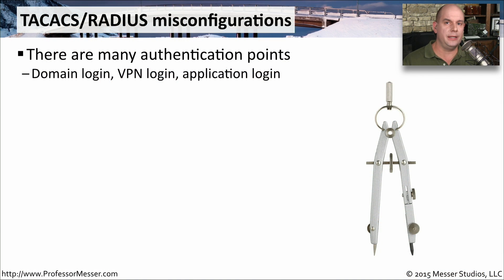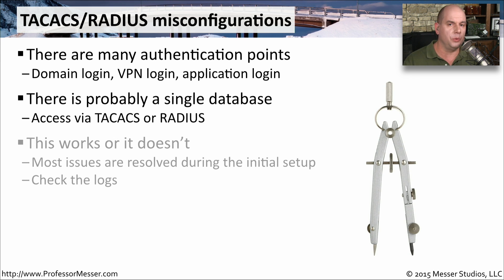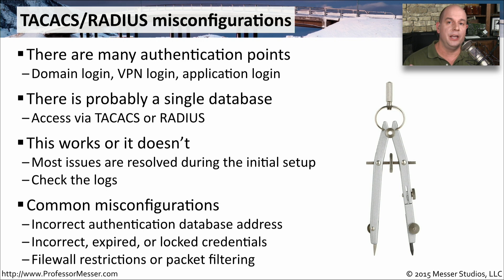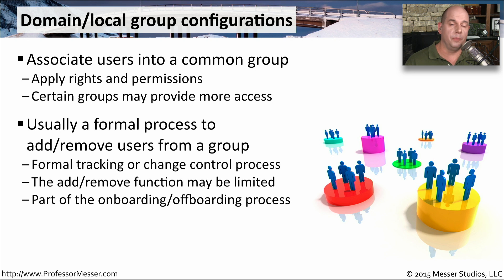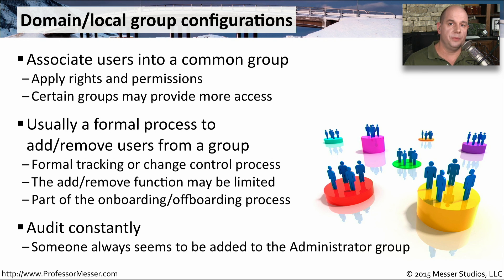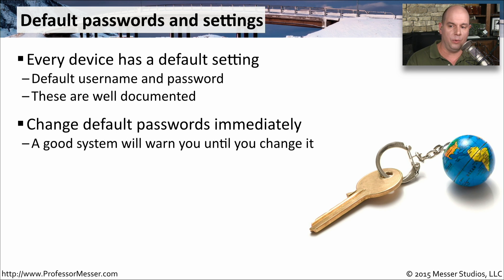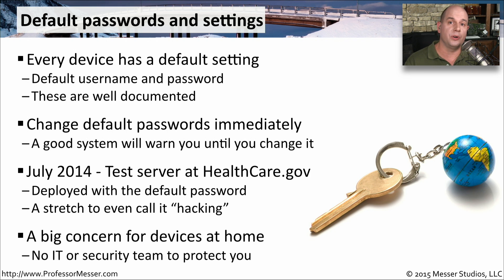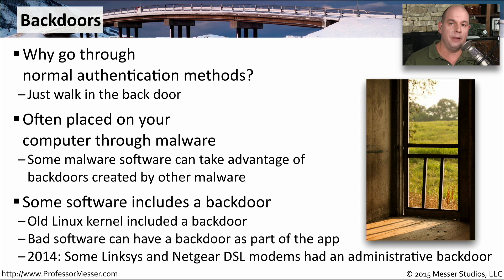Troubleshooting Authentication Issues - CompTIA Network+ N10-006 - 4.7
An organization’s authentication servers are some of the most important services on the network. In this video, you’ll learn about TACACS and RADIUS misconfigurations, domain configurations, default passwords, and backdoors.